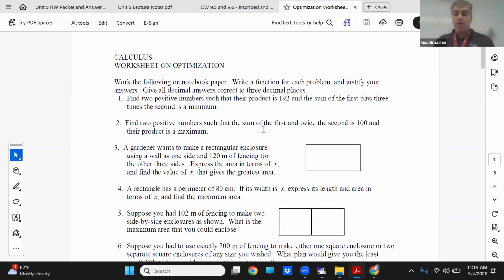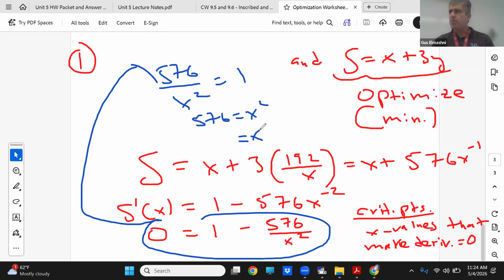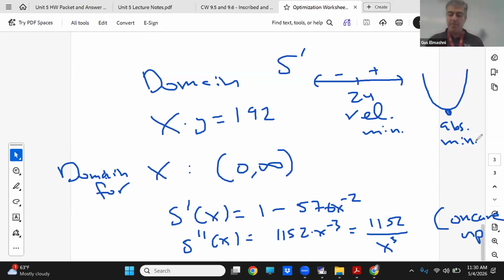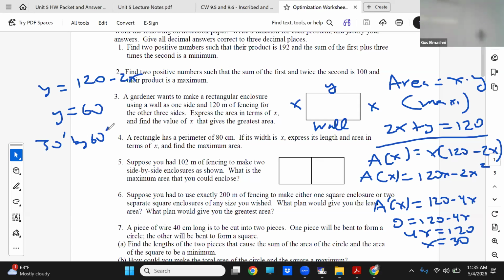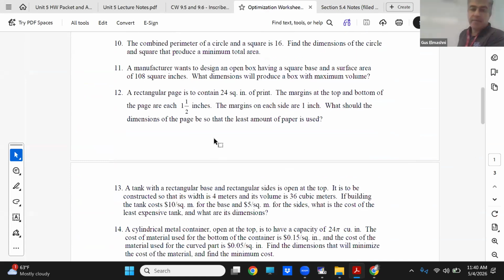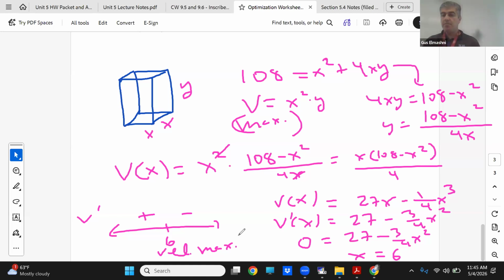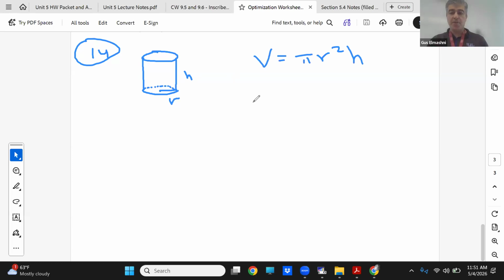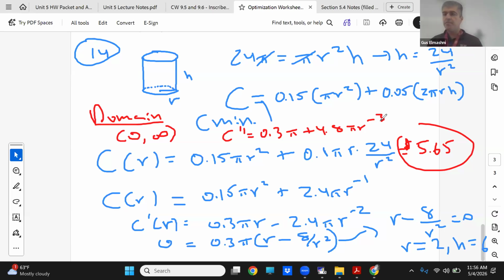Precalculus BC Honors Unit 5 Optimization Spring 2026